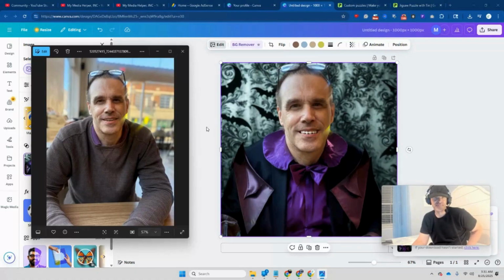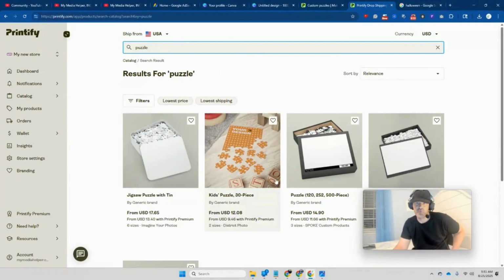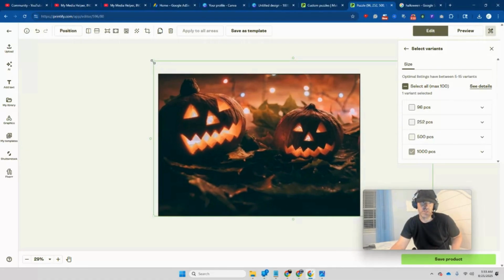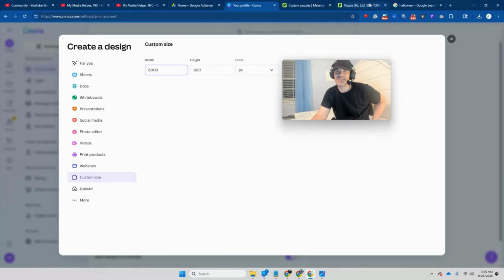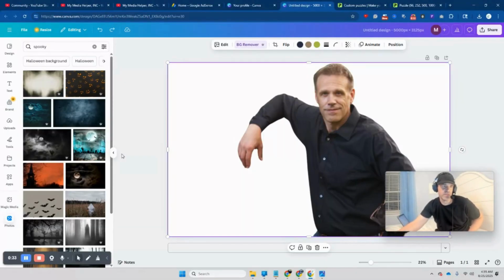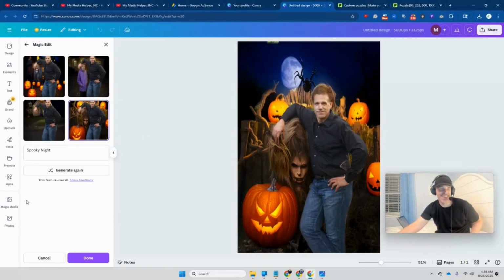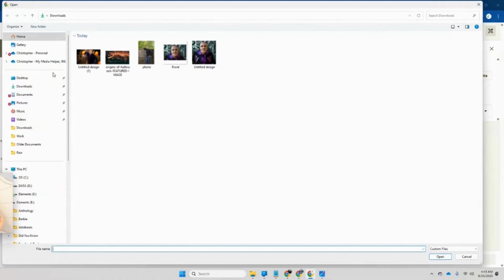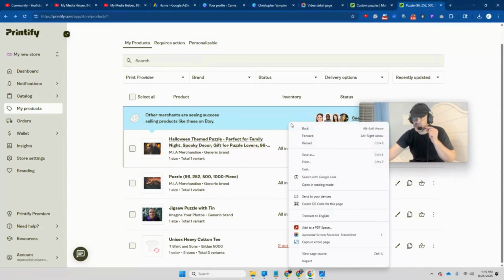How To Create Halloween Jigsaw Puzzles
Halloween jigsaw puzzles are themed puzzles that feature imagery and scenes related to Halloween. They come in various sizes and difficulty levels, ranging from simple 100-piece puzzles for kids to complex 1000+ piece puzzles for adults. Some even have special features like glow-in-the-dark pieces, artistic illustrations, or collage-style designs that showcase multiple Halloween elements.

Here are some great options for Halloween jigsaw puzzles for both adults and kids, featuring spooky, festive, and fun themes:

Bits and Pieces Halloween Puzzles

Bits and Pieces offers a wide variety of Halloween-themed puzzles with piece counts ranging from
 300 to 1000, suitable for all ages:

For Kids & Families:

Halloween Tricksters (300 pieces) – whimsical characters and festive scenes

Haunted Barnyard (300 pieces) – spooky animals and farm scenes

Set of 3 Halloween Puzzles – great value for family puzzle nights

For Adults:

Haunted Carousel (1000 pieces) – intricate and challenging

DC House of Horror (1000 pieces) – detailed and eerie

Don't Mess With Kitty (1000 pieces) – spooky with a humorous twist

Amazon Halloween Puzzle Picks

Amazon features thousands of Halloween puzzles, including top-rated and new arrivals:

Top Picks for Adults:

Blueforest 1000 Piece Puzzle – haunted house, ghosts, witches

Ceaco Disney Halloween Fun – Mickey & Minnie in spooky costumes

White Mountain Horror Stories – collage-style with classic horror elements

Family-Friendly Options:

Mudpuppy Spooky Town (500 pieces) – colorful haunted town

Galison Halloween Parade (500 pieces) – festive Salem scene

Ravensburger Monster House Party (100 pieces) – perfect for younger kids

The Puzzle Center Collection

This shop curates Halloween puzzles from top brands like Springbok, MasterPieces, and Cobble Hill:

Artistic & Glow-in-the-Dark Puzzles:

Sugar Skull Cookies (1000 pieces) – vibrant and festive

Monsters at Play (500 pieces) – fun for kids and adults

Nightmare Manor (1000 pieces) – detailed haunted house scene

Unique Designs:

Happy Llama-ween (500 pieces) – quirky and fun

Witches Gathering (500 pieces) – magical and mysterious 3